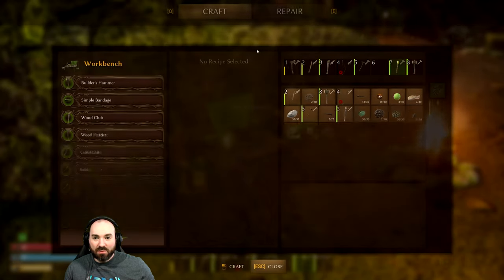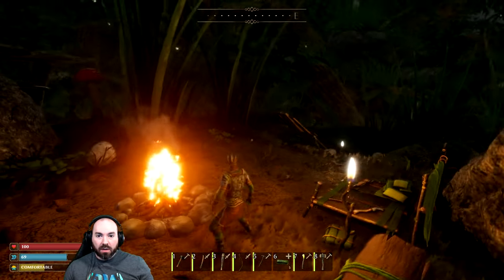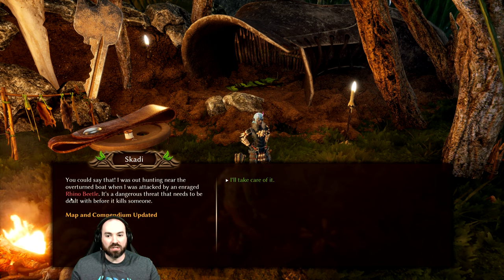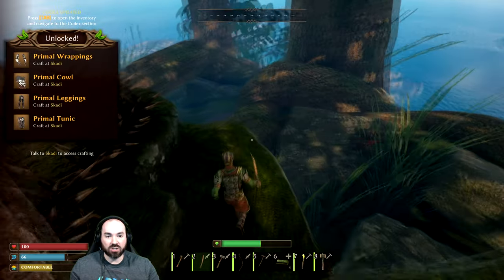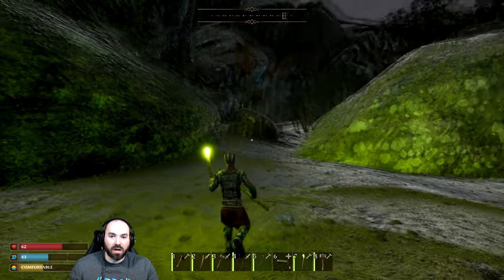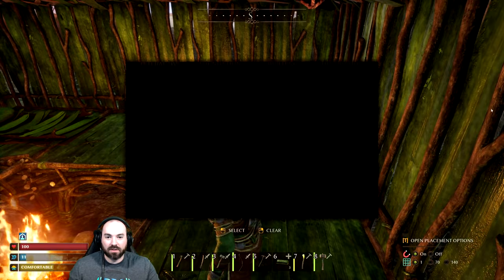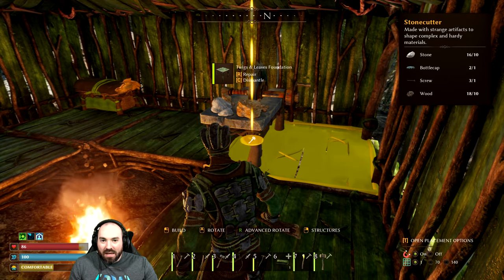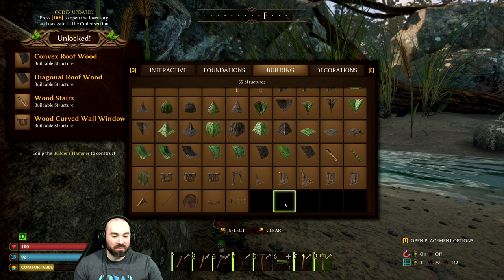Smalland - Building our First Base and Discovering FLINT! E3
Smalland - Building our very First Base and Discovering the location of Flint for all our Flint Tool making needs in E3